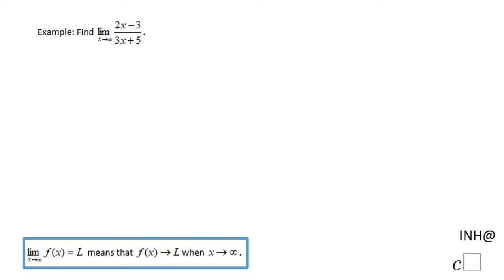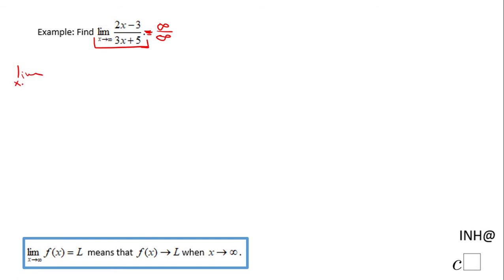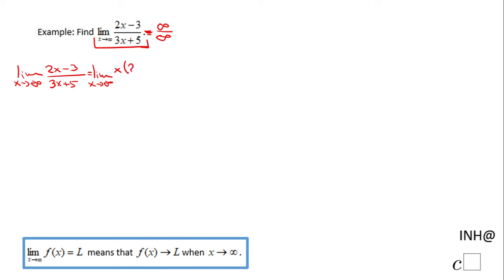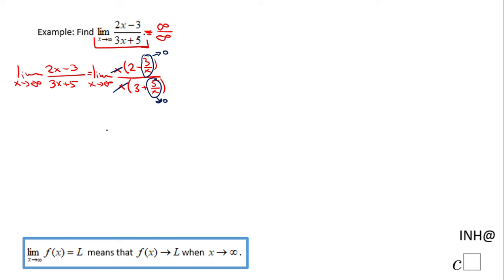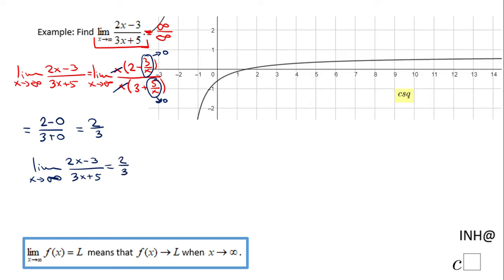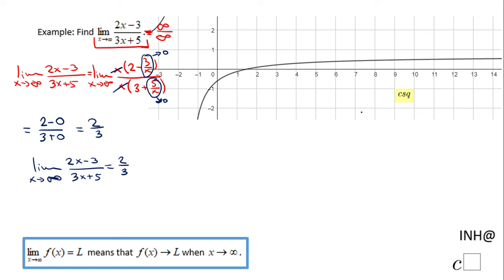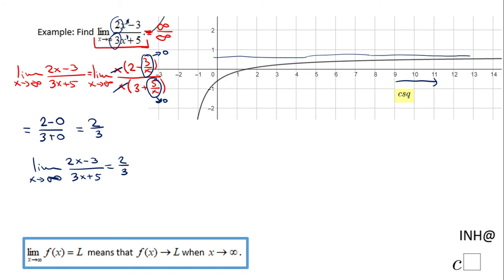INH: Limits #21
This is an example of finding a limit when x approaches infinity.